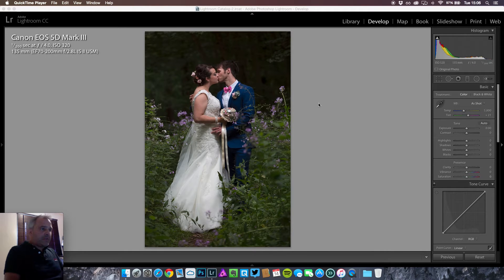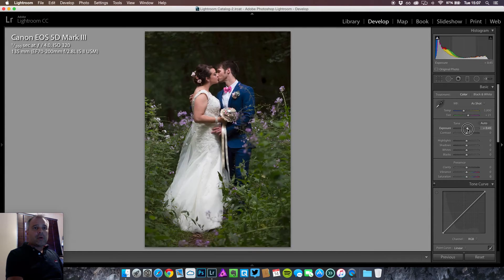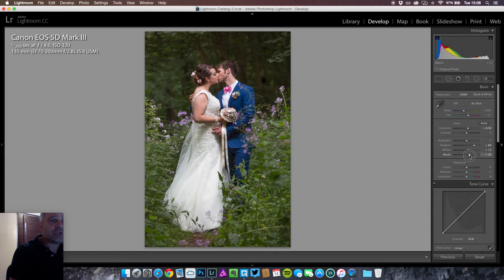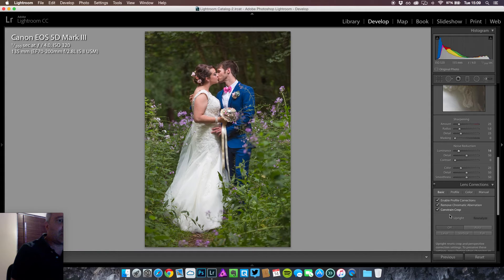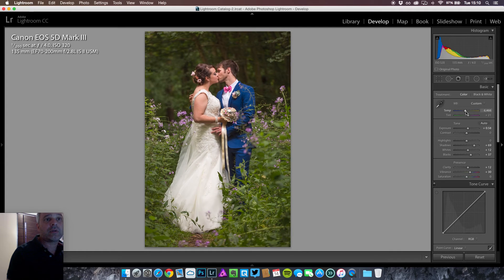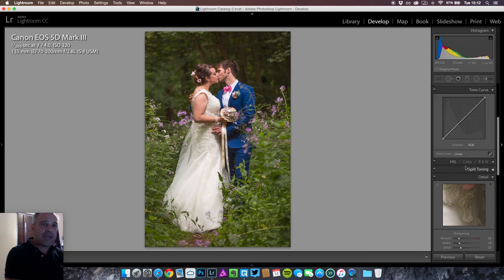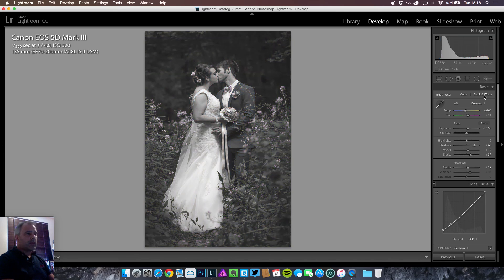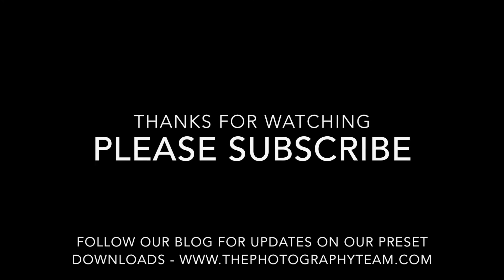How to get that muted look - Editing a Wedding Photo in Lightroom 6 CC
Here I show you how to edit a photo in Lightroom CC 6, especially how to achieve that muted look that is in fashion at the moment.  We will be making some Lightroom presets for this and other effects.